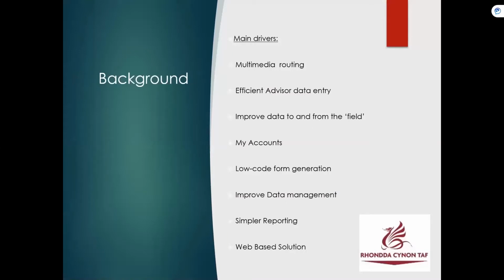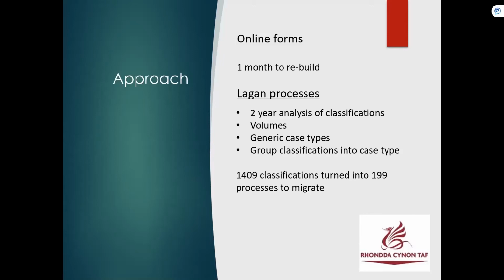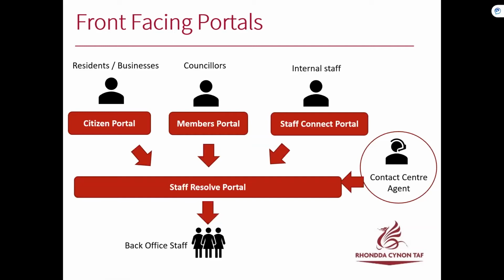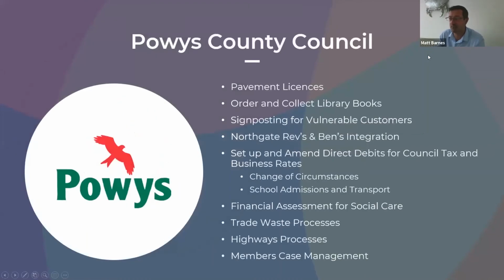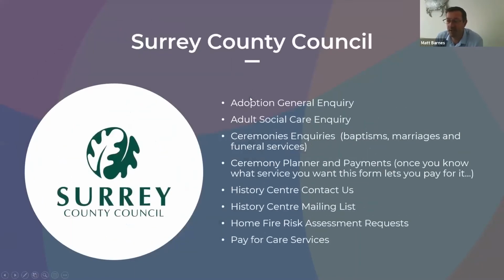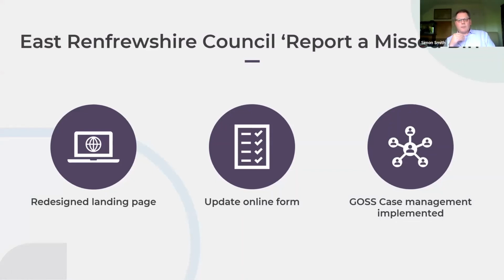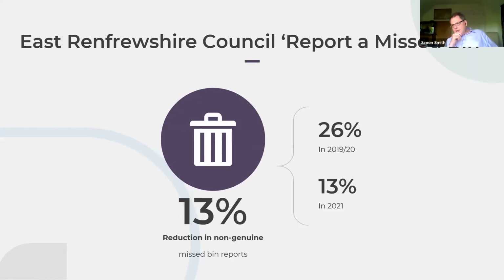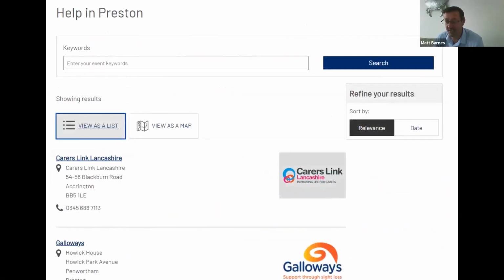GOSS & Rhondda Cynon Taf CBC: Using Low-code to migrate CRM & Best Practice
Facilitated by Simon Smith, Sales Director & Matt Bates, Account Manager, GOSS & Customer Improvement and Insights Manager @ Rhondda Cynon Taf CBC